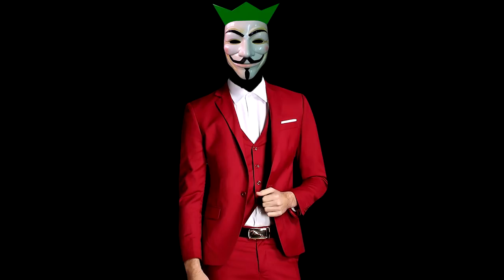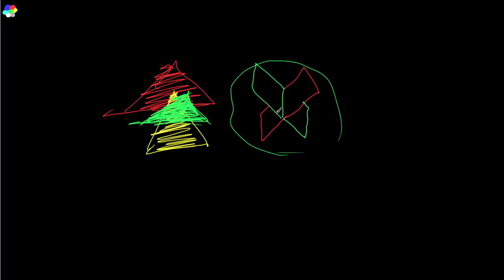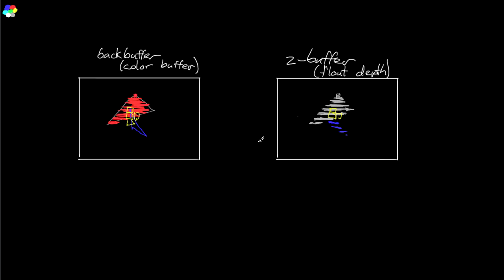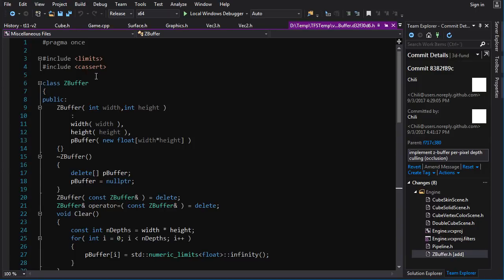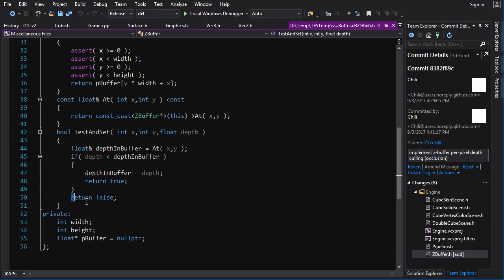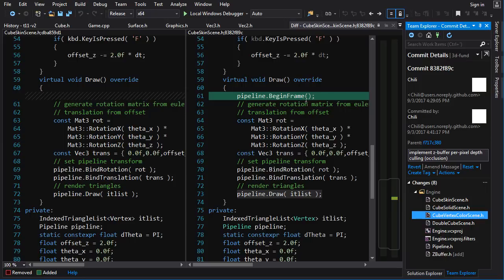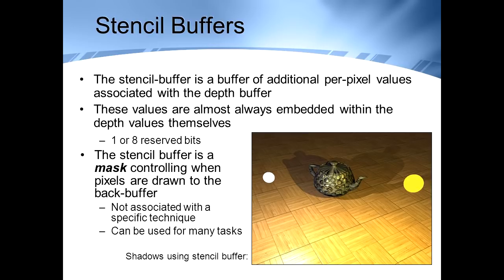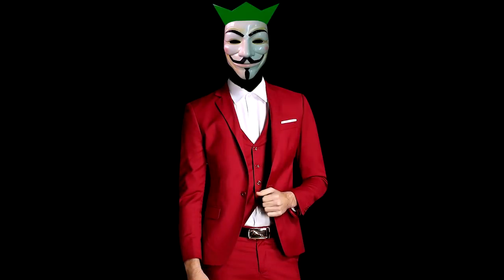3D Programming Fundamentals [Z-Buffer] Tutorial 11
This series teaches the fundamentals of 3D graphics theory. In this video we implement a Z-buffer (aka depth buffer).